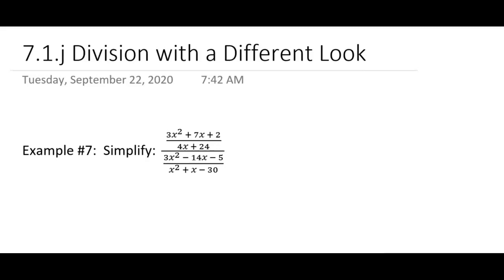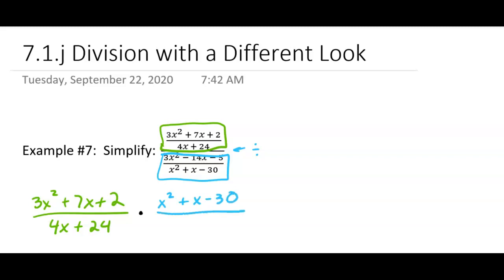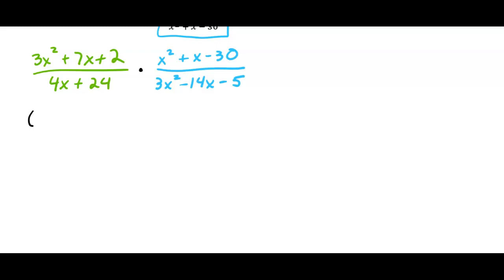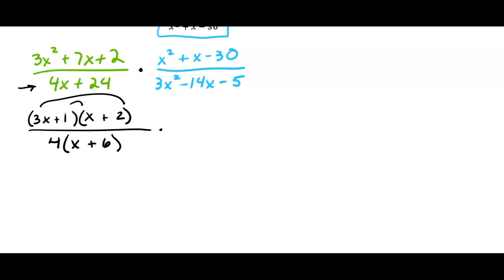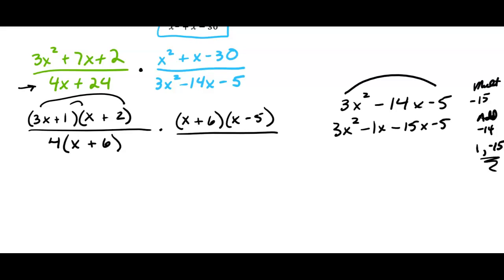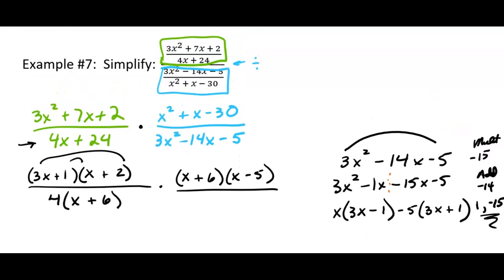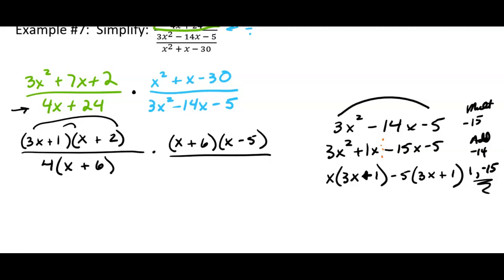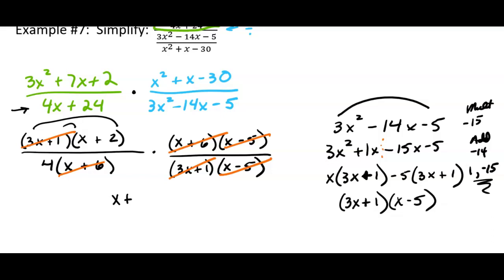7.1.j Division with a Different Look